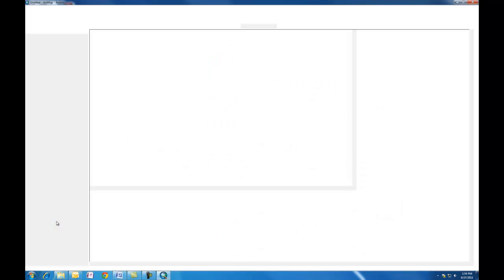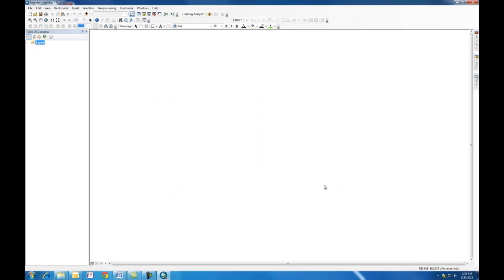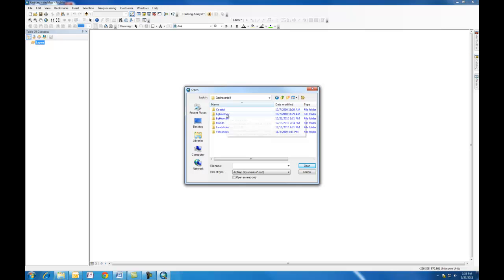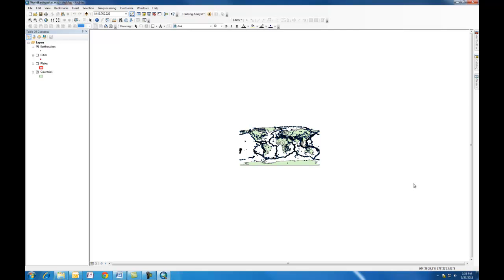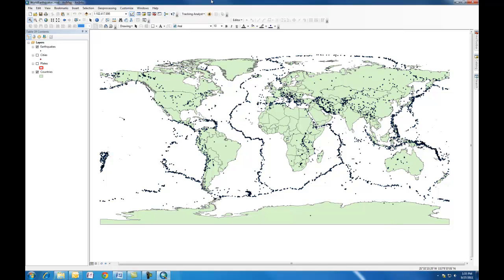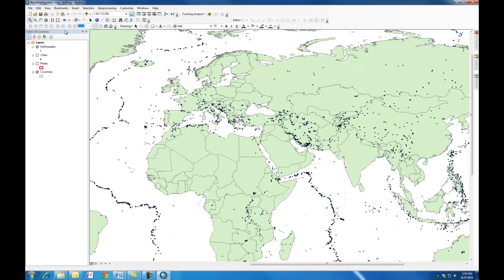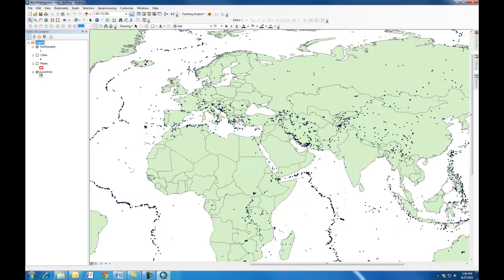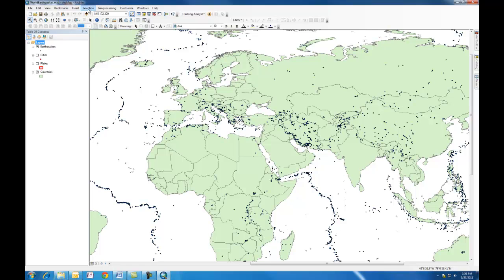Opening an ARCMAP project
Shows UWEC how to open an ArcMap project for the Environmental Hazards (Geog361) class.